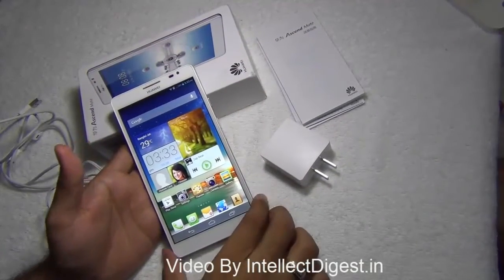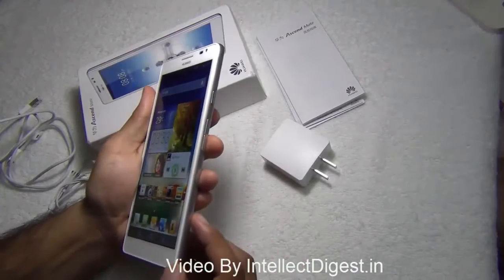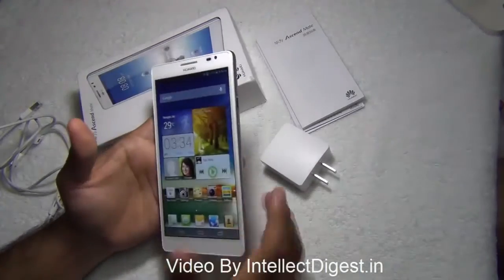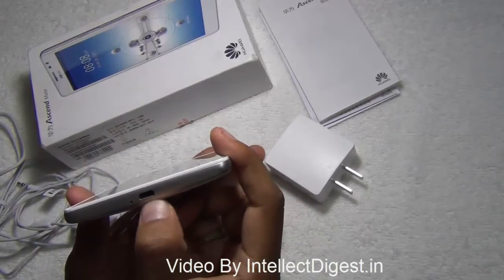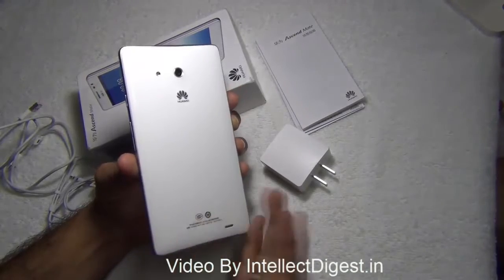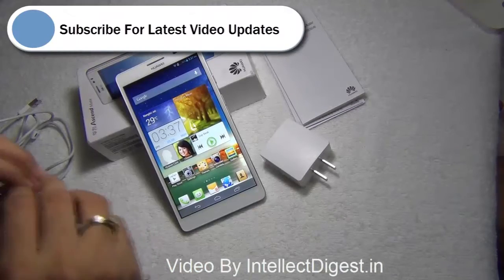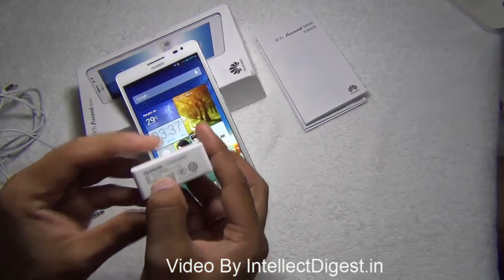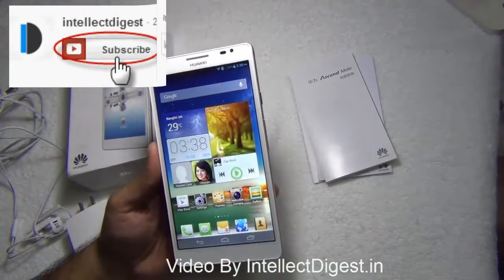Huawei Ascend Mate Unboxing and Hardware Review